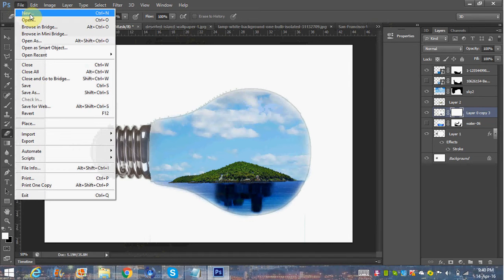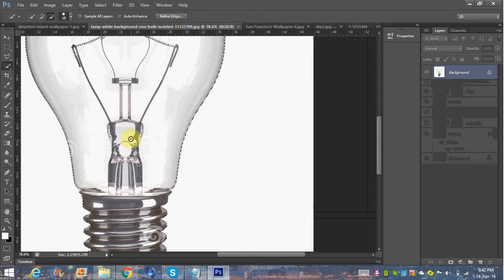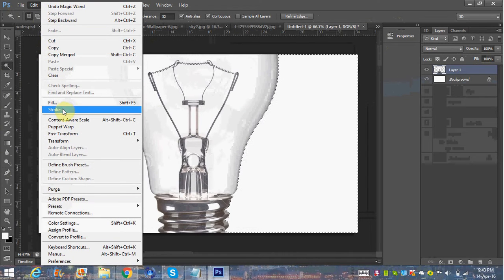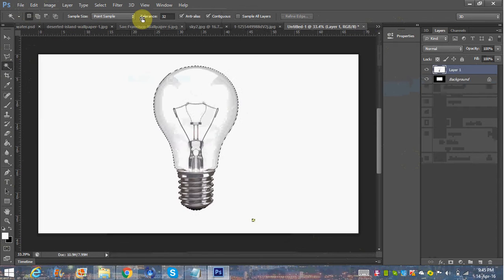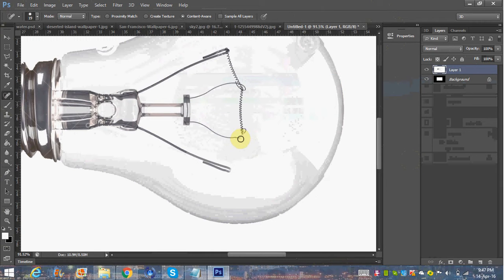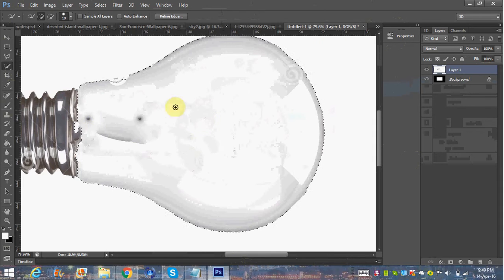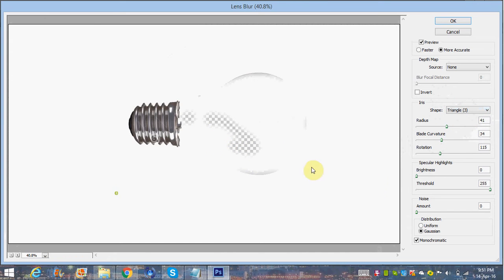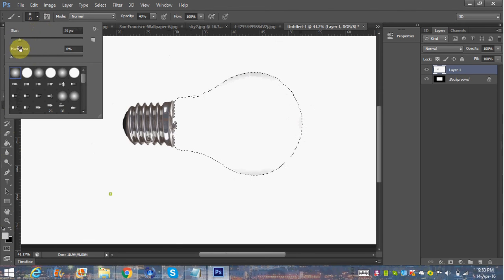Photoshop tutorial on bulb editing part 1